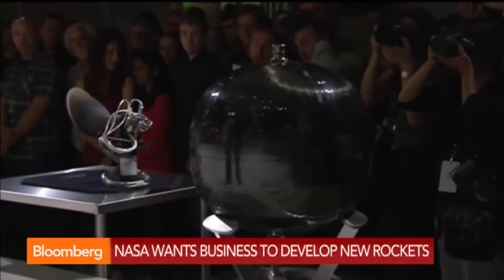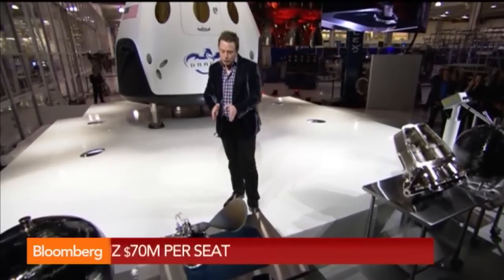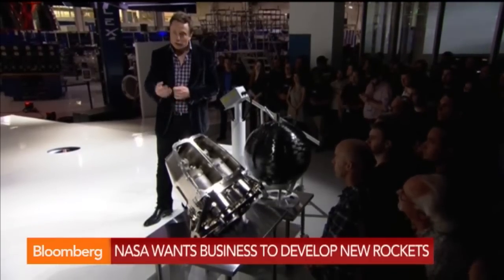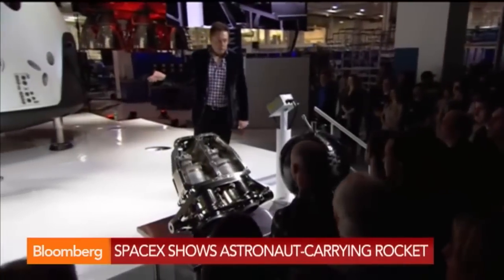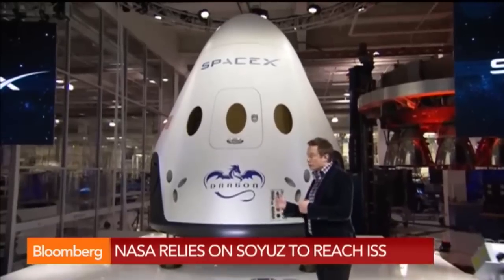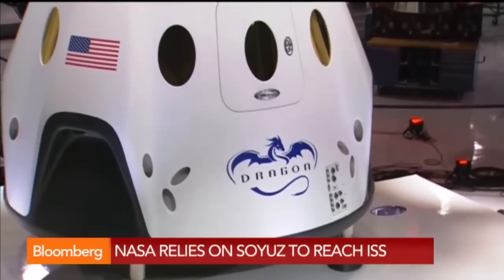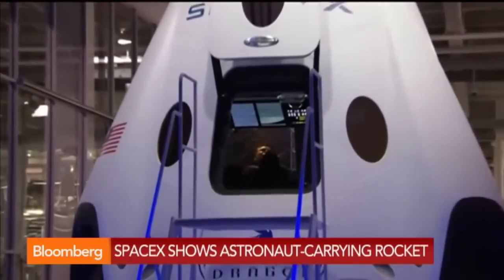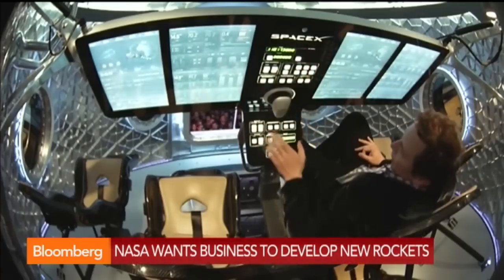Inside the New SpaceX Dragon V2 Spacecraft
SpaceX Chief Executive Officer Elon Musk unveils the company's new Dragon V2 spacecraft. (Source: Bloomberg)